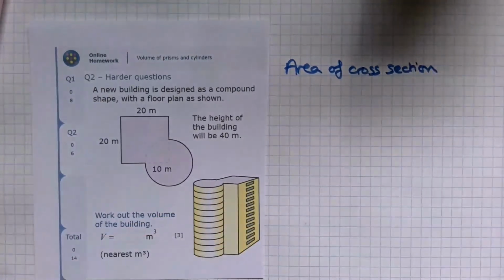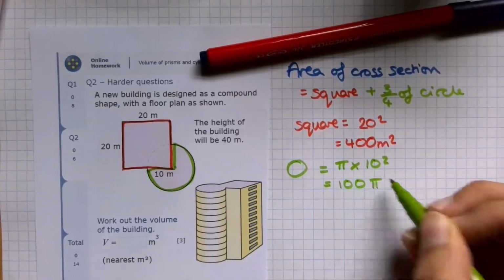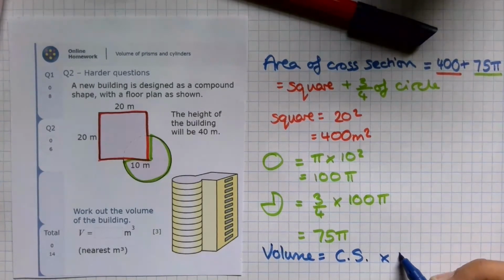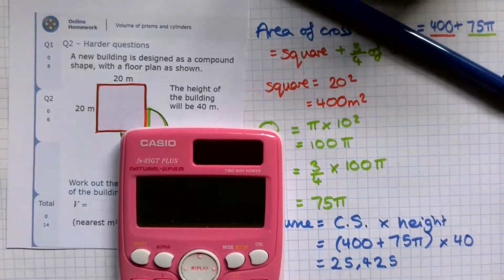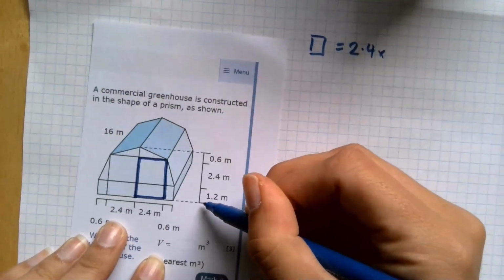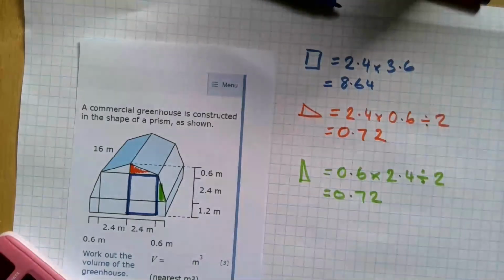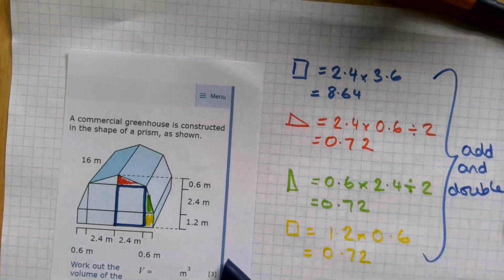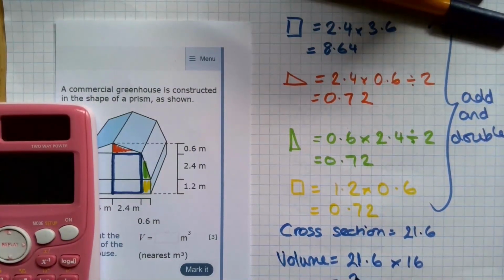MM Volume of prisms and cylinders Q2